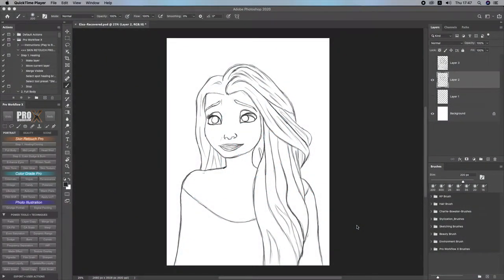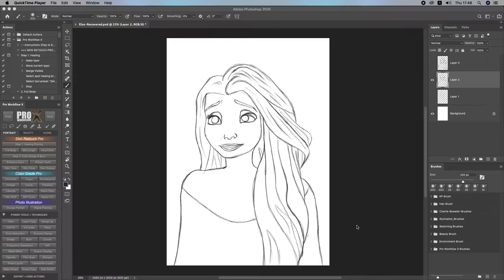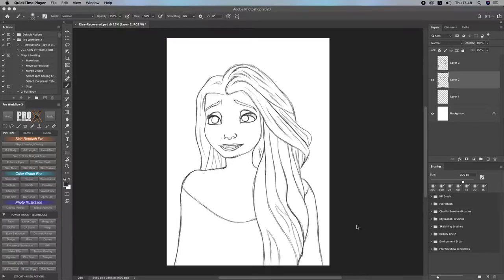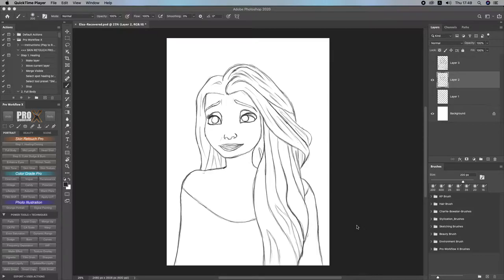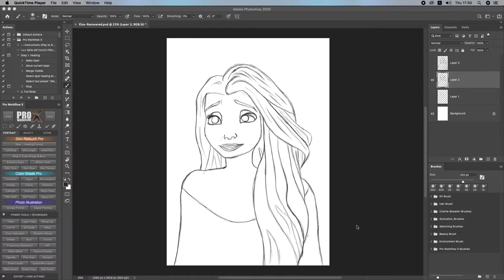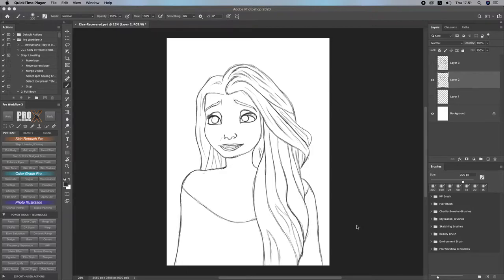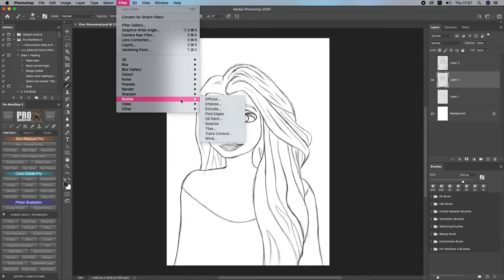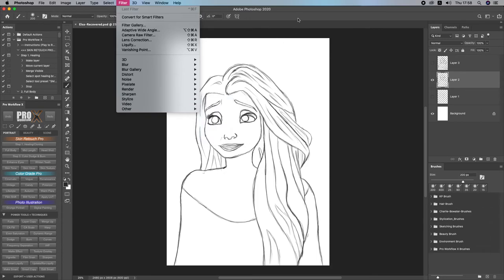Reason For Smudge Painting{How To Get Started}